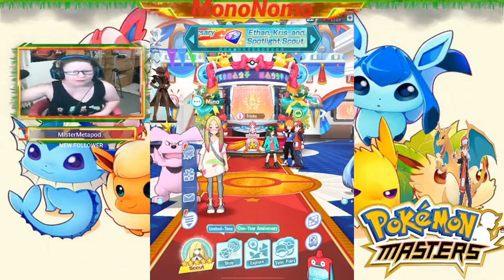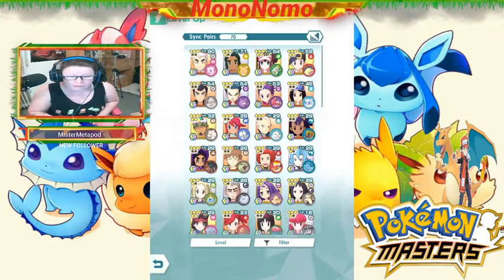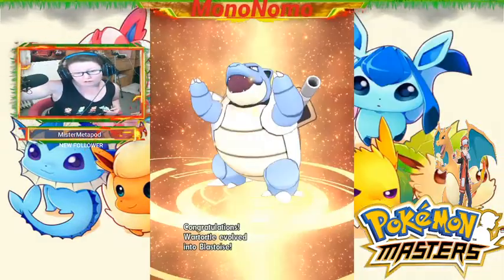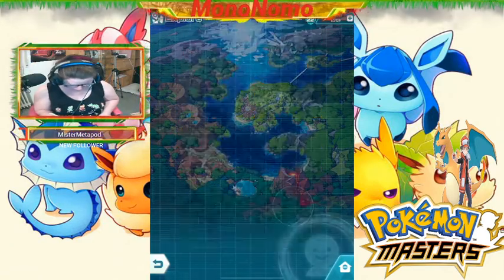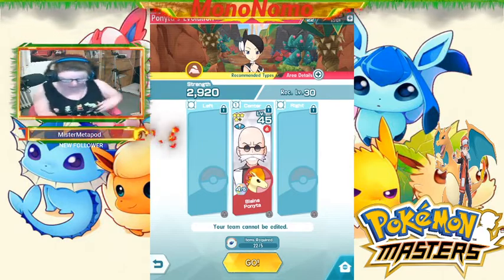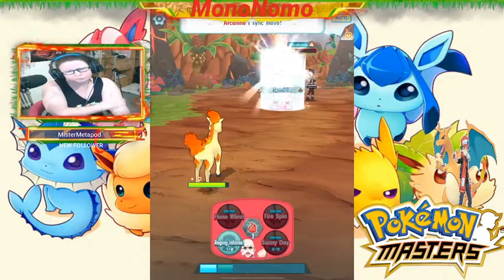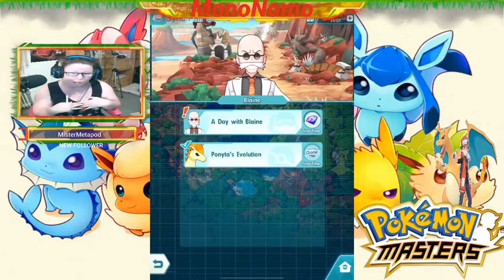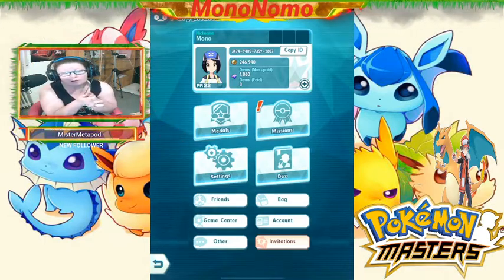How to Evolve Pokemon In PokemonMasters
Im Showing Both Ways How To Evolve Egg Species and none Egg Species,